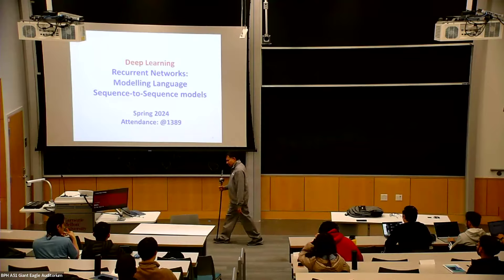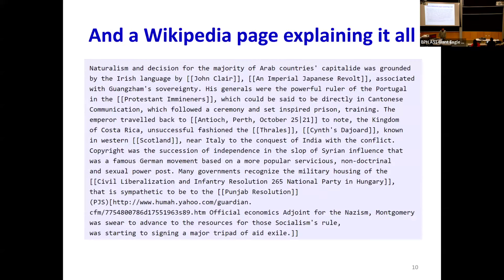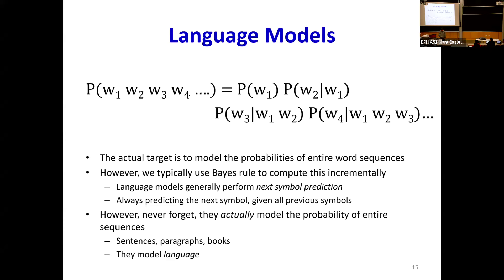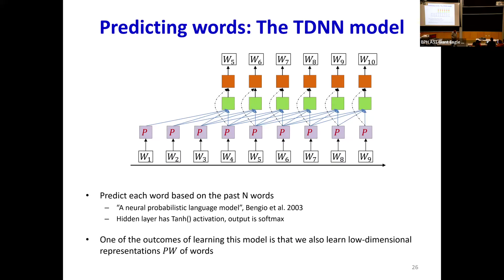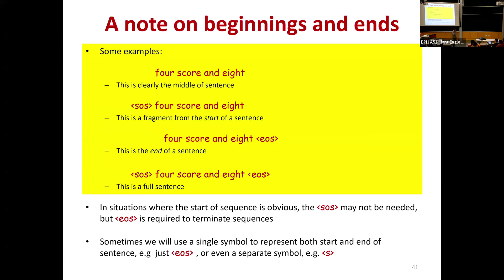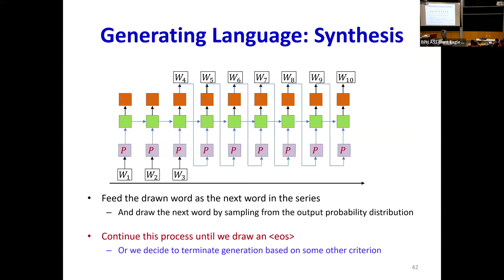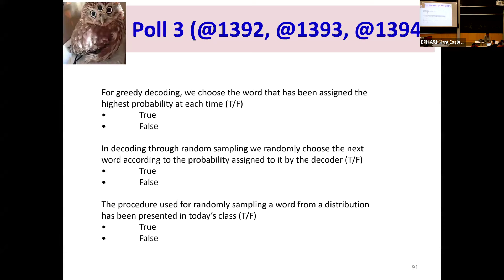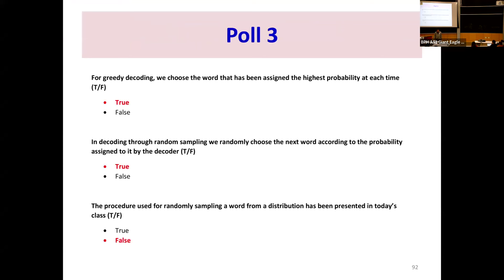IDL Spring 2024: Lecture 17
This is the seventeenth lecture of the 11785 Introduction to Deep Learning course at CMU.